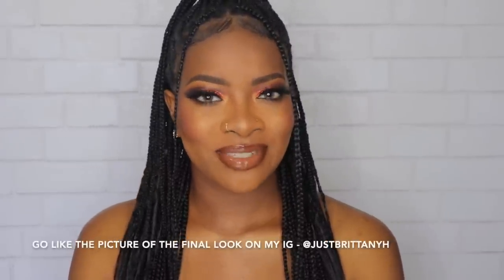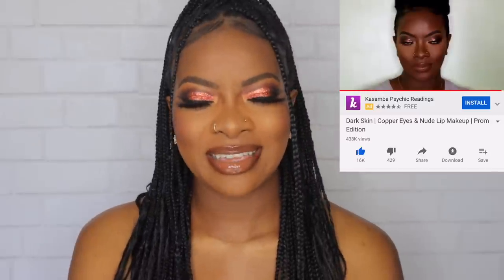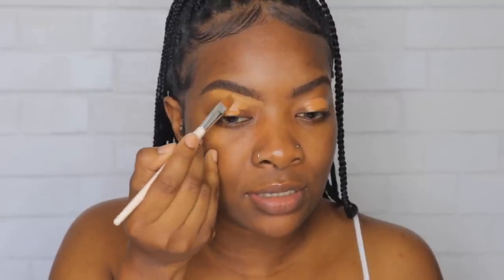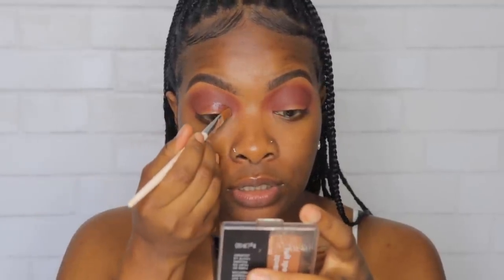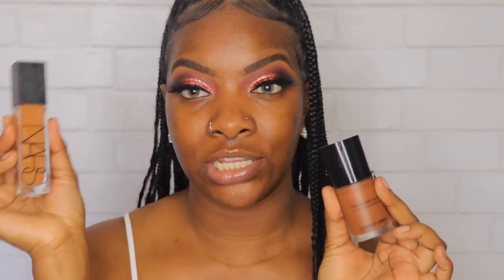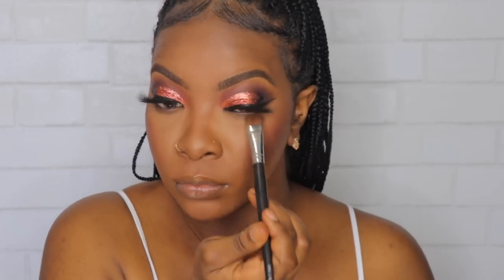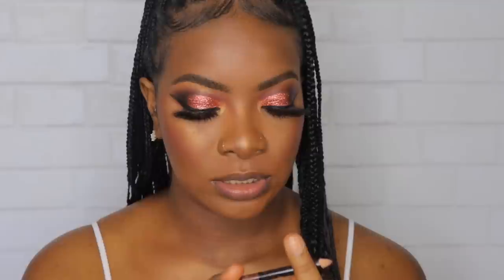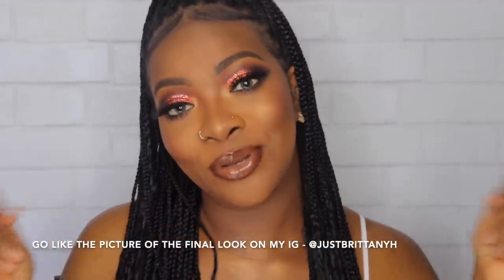Copper Eyes & Nude Lip Makeup | Talk Thru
PRODUCTS:
Too Faced Born This Way Concealer "Chestnut"
Karity Matte Eyeshadow Palette
Itay Beauty Liquid Sparkle Bond
NYX Glitter Brilliants
Iris Beauty Liquid Eyeliner
NYX Mousse Eyeliner Gel
NYX Shine Killer
NARS Natural Radiant Foundation "Macao"
Kat Von D Setting Powder "Translucent"
Milk Makeup Blur + Set Powder " Translucent Deep"
Covergirl Full Spectrum Pressed Powder " Deep Cool 3"
Makeup Geek Contour Powder "Deal Breaker"
Makeup Geek Blush "Desire"
Garnier Soothing Facial Mist
Nars Climax Mascara
Covergirl Versatile Cheek Palette "Rose"
NYX Matte Setting Spray
BlackUP Cosmetics Lip Liner "MS06"
Brucci Lipstick "Natural Matte"
Clear Gloss
Covergirl Vitalist Healthy Powder "Warm Beige"